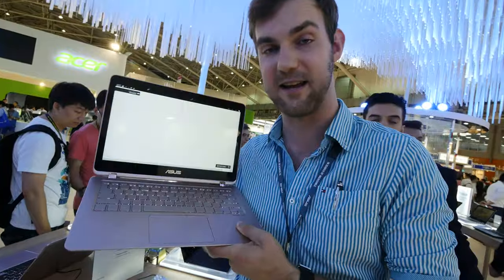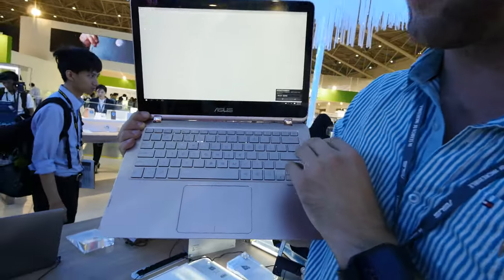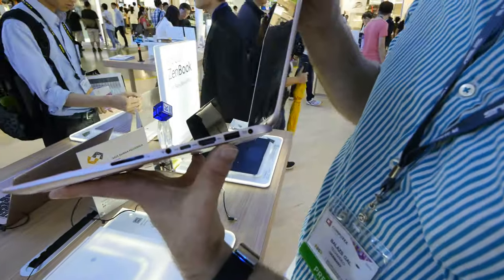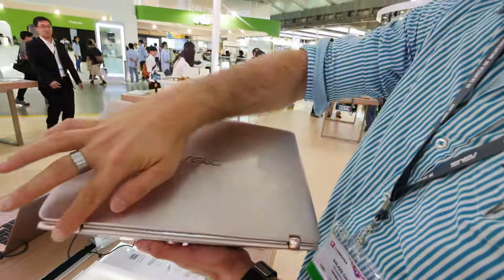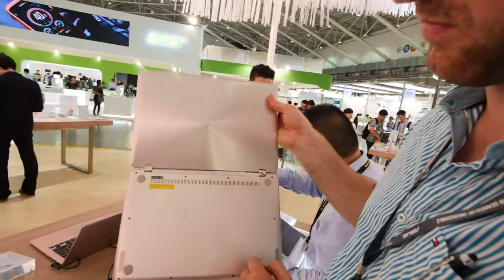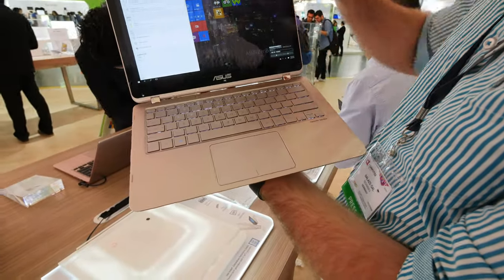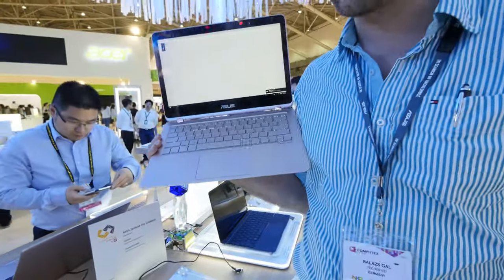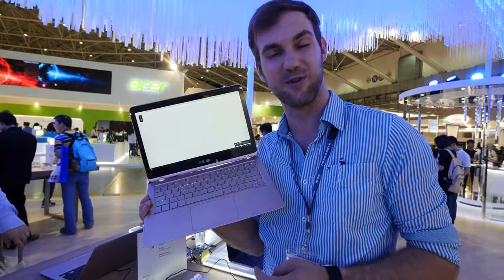Asus ZenBook Flip UX360UA Hands On [4K UHD]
Buy: - Asus Zenbook Flip UX360UA in a short Hands On at the Computex 2016 in Taiwan. Really nice Yoga Style Device.